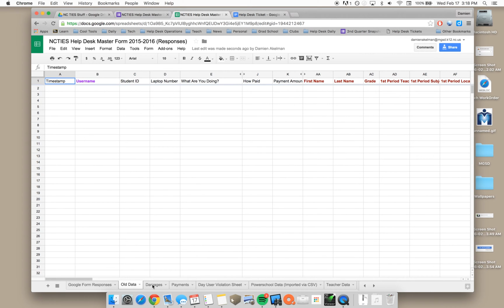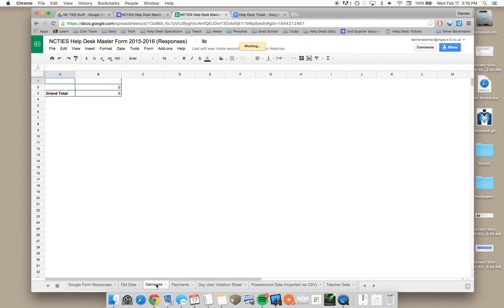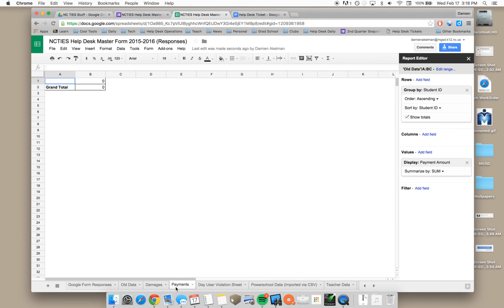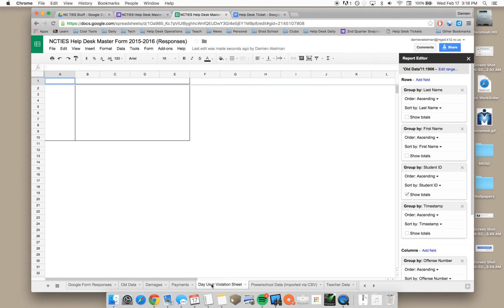Google Sheets Setup and Creation